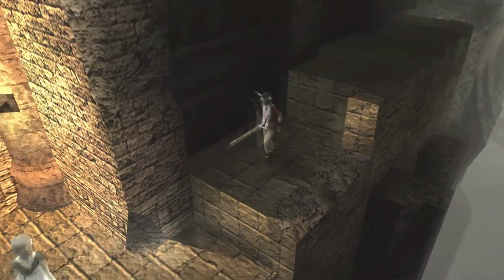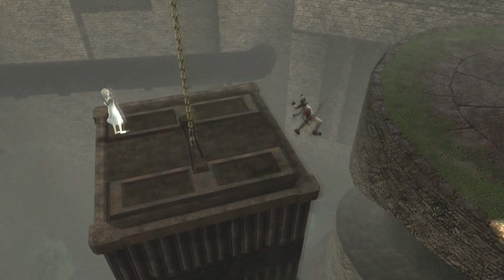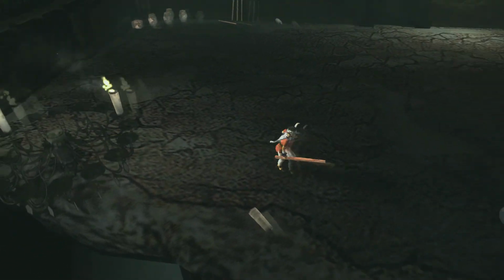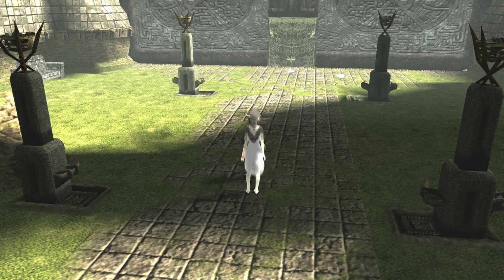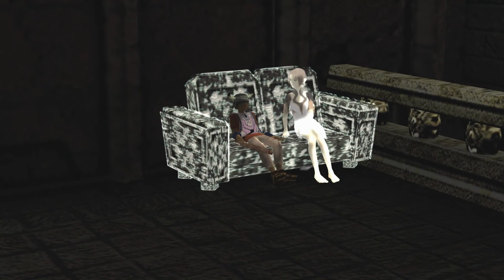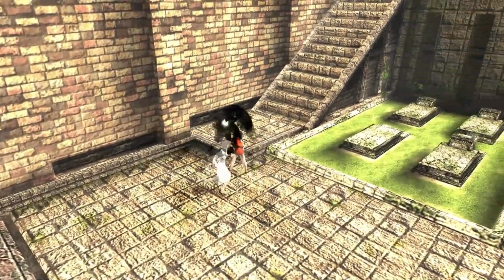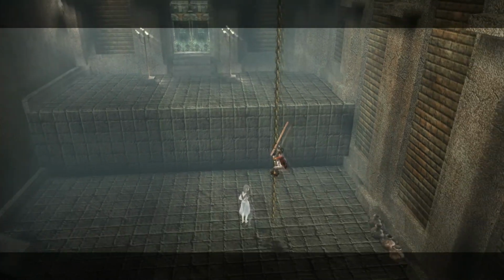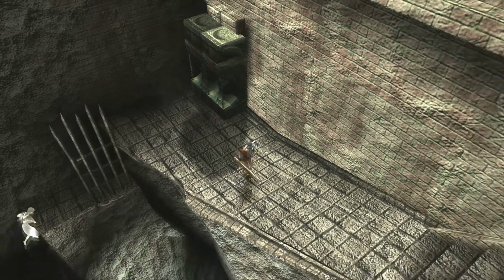ICO HD 100% Walkthrough - Part 2: The Queen Appears!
Hey everyone! Welcome to my ICO HD 100% Walkthrough.

EPISODE 2 SYNOPSIS

Ico and Yorda continue through the Castle in the Mist. They head passed the crane area then need to use some explosives to destroy a walkway. After an concentrated attack by the Shadow Creatures, Ico and Yorda make it to the main gate. Just as they about to leave the castle, Yorda stumbles, then a mysterious woman appears.

She tells Ico to leave Yorda as she lives in a different world to him. Ico refuses to back down and the Queen leaves, not before telling Yorda that she cannot live in the outside world.

Ico and Yorda then proceed to the Graveyard where there are a lot of Shadow Creatures to battle. This place requires Ico to leave Yorda for a little bit. Afterwards they are in the Windmill area which is a small area with no Shadow Creatures.

Chapters:
00:00 - Trolly 2
00:56 - Crane
05:29 - Chandelier
06:57 - Crane
07:17 - Chandelier (Lower Area)
08:05 - Crane
08:21 - Chandelier
09:00 - Drawbridge
09:46 - The Queen Appears (Cutscene)
11:50 - Main Gate
13:48 - Drawbridge
15:17 - Graveyard
19:34 - Dark Room
19:56 - Graveyard
20:24 - Dark Room
20:47 - Graveyard
20:56 - Dark Room
22:34 - Windmill
25:08 - Thanks for watching!

Video Captured with: AGPtek HD Game Capture.
Voice recording captured and edited with: DISDIM PC Microphone and Audacity.
Video edited with: Shotcut.
Thumbnail created with: GIMP 2.10.10